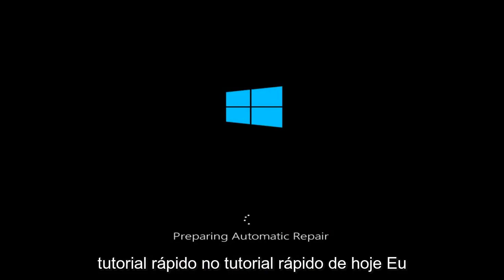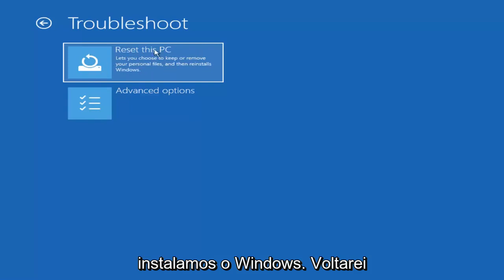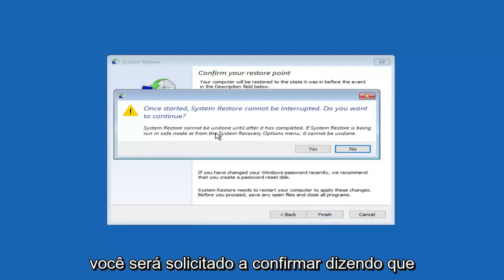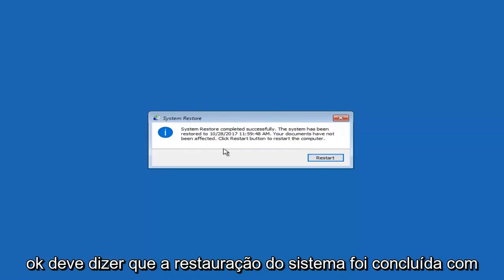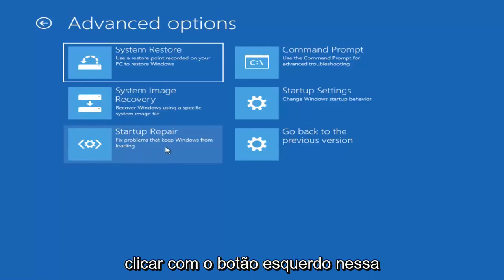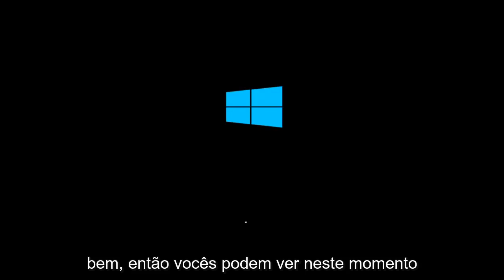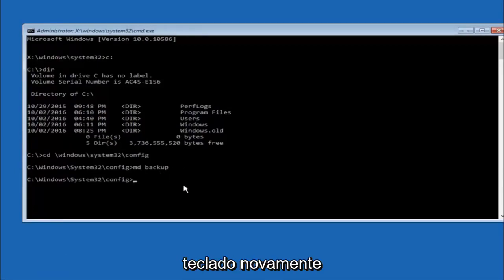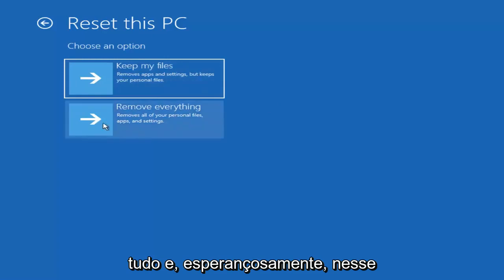Reparo automático do Windows 10 não funciona? Corrija o loop no PC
Windows 10 e Windows 11 não inicializando FIX [Tutorial].

Ferramenta de criação de mídia (se não for possível inicializar no Windows)

Este tutorial se aplica a computadores, laptops, desktops e tablets que executam os sistemas operacionais Windows 10 e Windows 11 (Home, Professional, Enterprise, Education) de todos os fabricantes de hardware suportados, como Dell, HP, Acer, Asus, Toshiba, Lenovo, e Samsung.